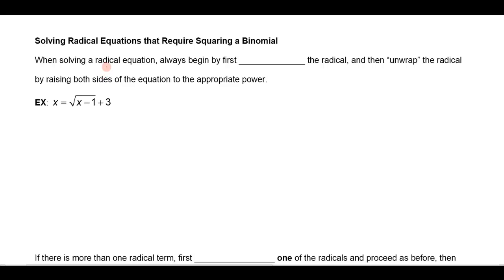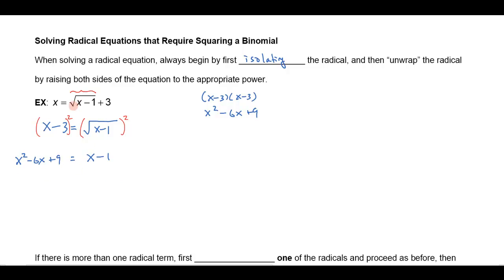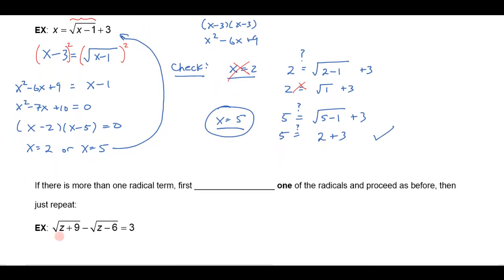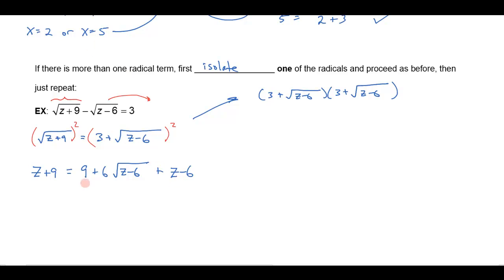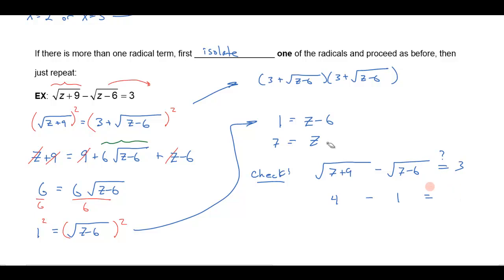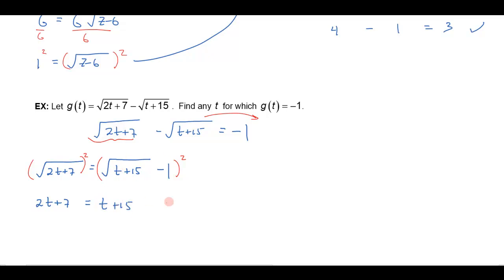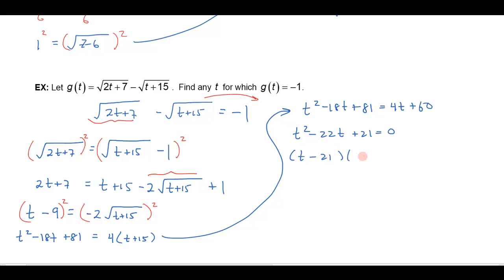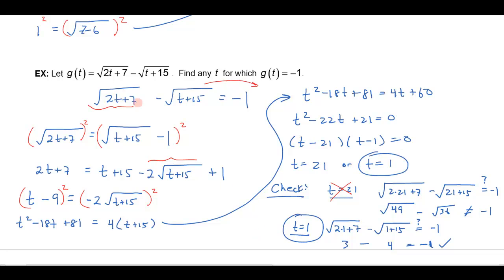Solving Radical Equations That Require Squaring a Binomial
Understanding how to solve a radical equation that requires squaring a binomial.  for a complete math course!